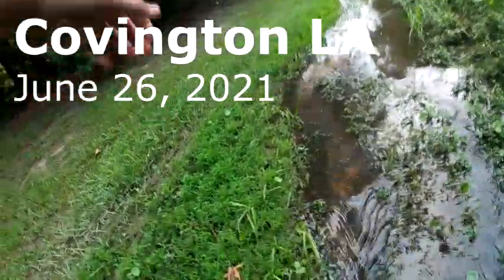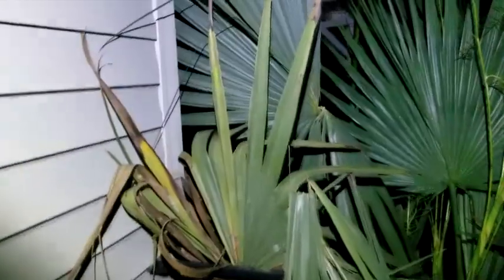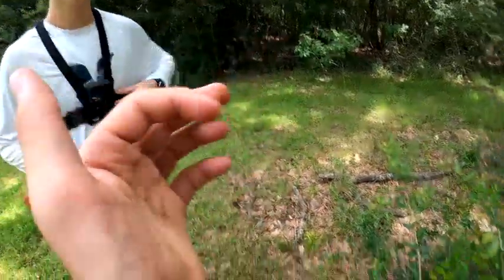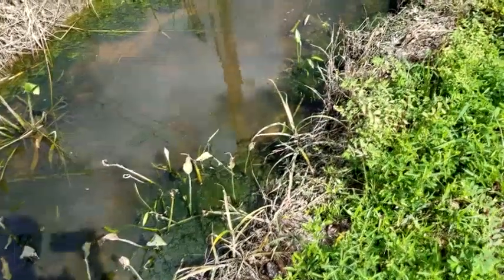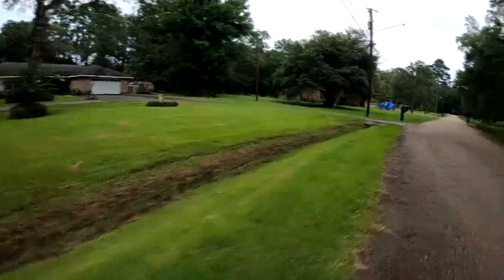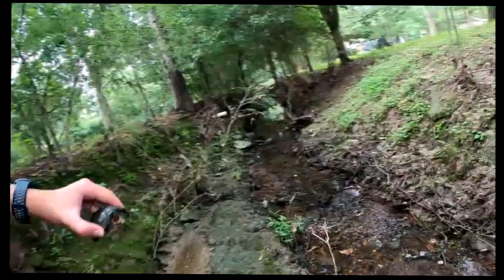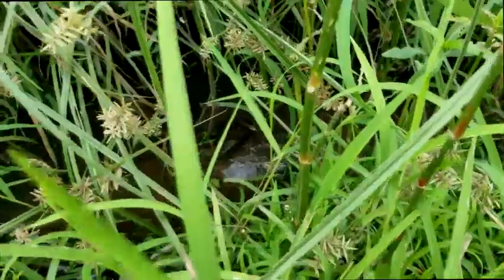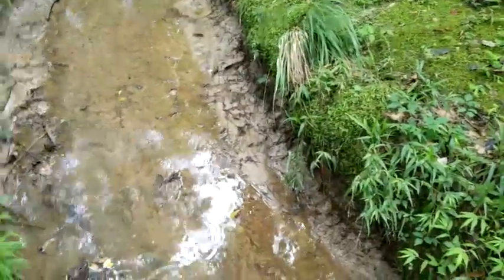Oodles of Turtles, Herping 2021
Omg guys, so much is going on right now, but before we get into that go check out Joey's channel
Teach You Technology
For starters, Davis and I have had one of the longest losing streaks since the time I broke my arm last summer. Then due to our intense schedules trying to find herp time has been a total nightmare. And finally, though the most near today's date footage are from around a week ago, I've fallen ill with what I believe to be the flu. That being said, we do have some good content otw, and while I am sick, the day before it got bad I caught some really cool stuff. Though that is for another video. This one is the backlog of footage not good enough for a video we've amassed over the last month. Hope you enjoy it!

Check us out on Instagram at louisiana_herps
If you want to see my photos check me out
If you want to see Davis's photos check him out